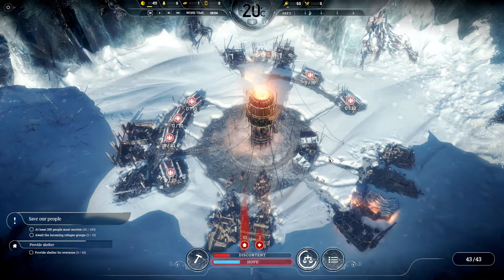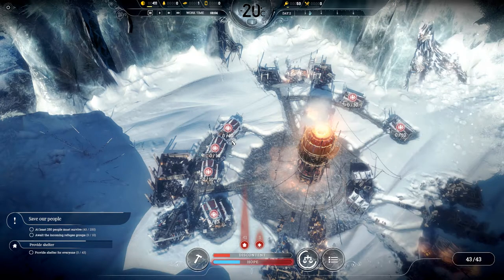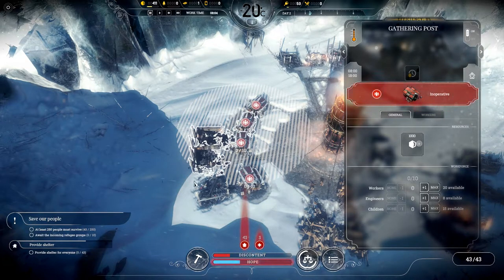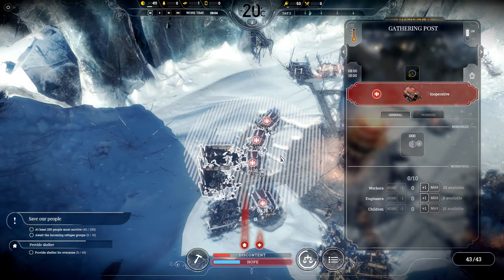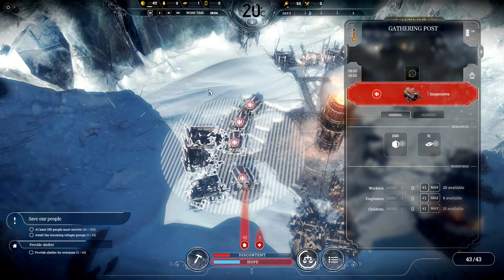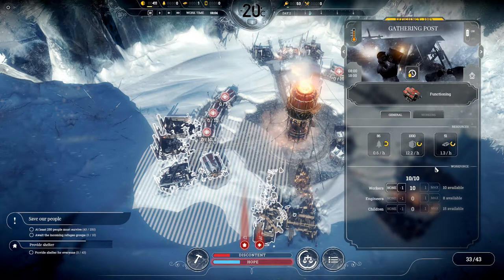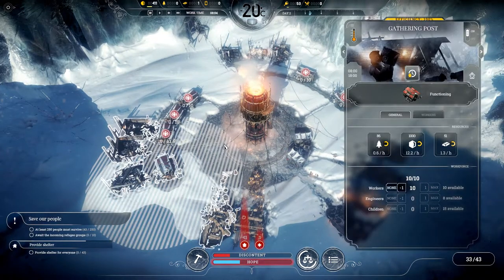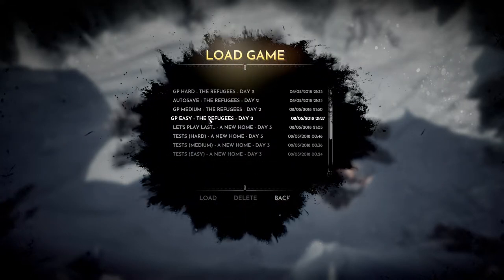Frostpunk Guide: Gathering Posts - Interesting info on their mechanics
In this Frostpunk guide I show the results of some testing I was doing with Gathering Posts, covering information about their rates of gathering each resource in each of the game's three difficulty settings as well as how they split their gathering rates between different resources in a non-intuitive way.